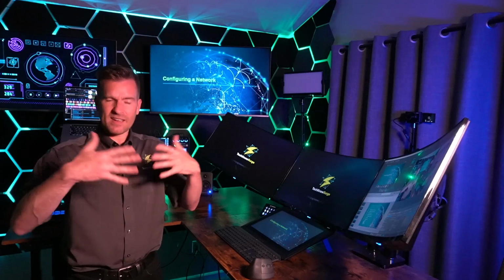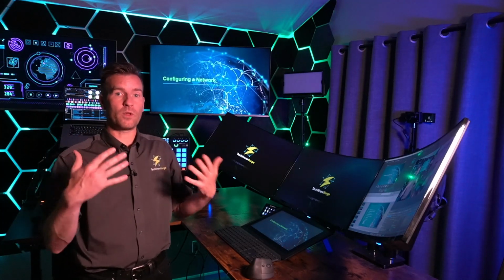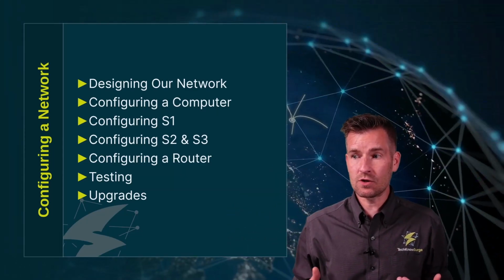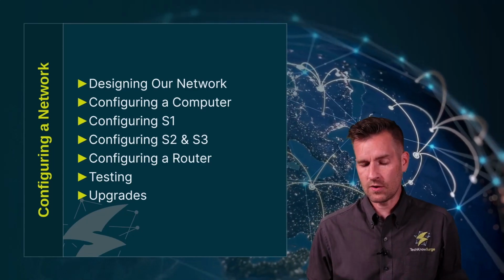CCNA Networks 6-0: Module Intro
🎯 Troubleshooting Basics: Learn the fundamental troubleshooting steps to efficiently diagnose and resolve network issues.
🔍 Real-World Scenarios: Follow along as we troubleshoot common network misconfigurations, step by step.
🛠 Efficient Problem Solving: Understand how to approach issues systematically and correct them based on the feedback from troubleshooting commands.
🤖 Automated Testing: Discover how to set up automated testing scripts to continuously monitor your network and identify problems.